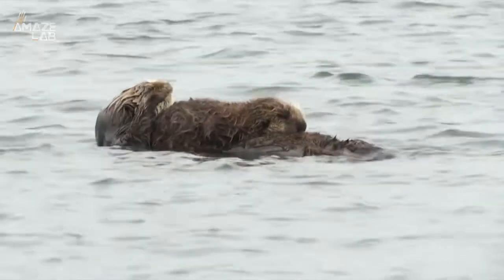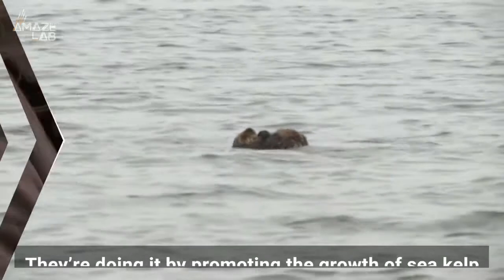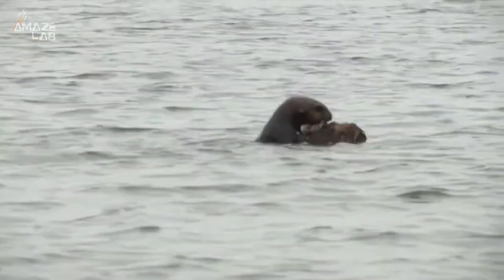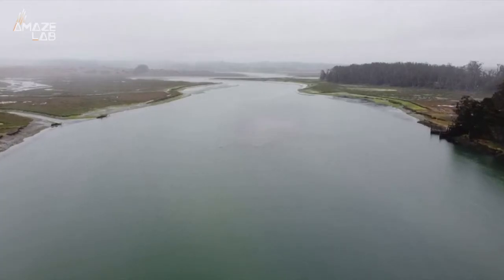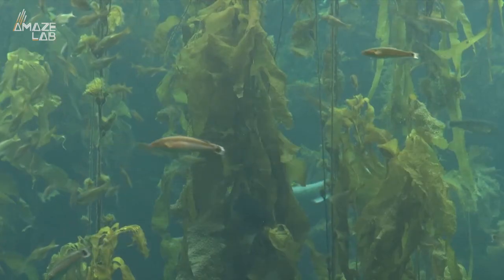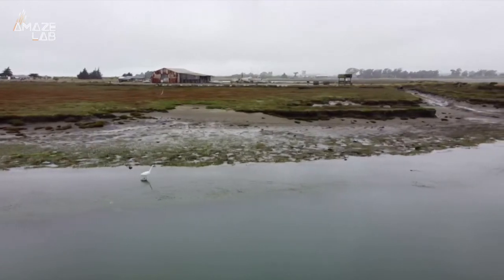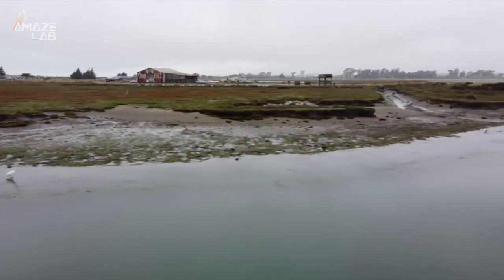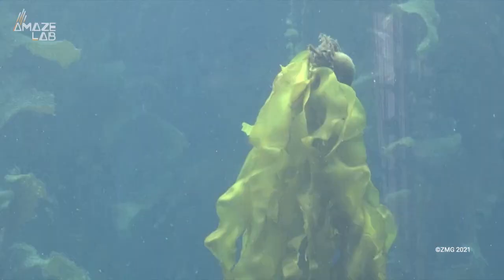Sea Otters May Be a Key To Balancing Underwater Ecosystems on the Verge of Collapse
They may be cute, but they’re helping to combat climate change the only way they know how.